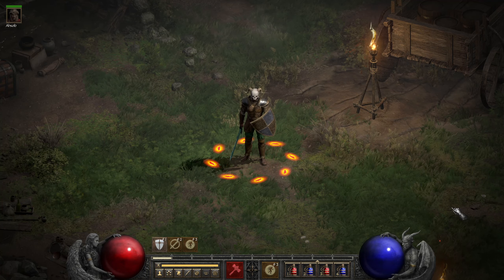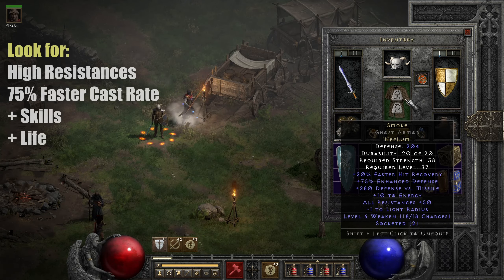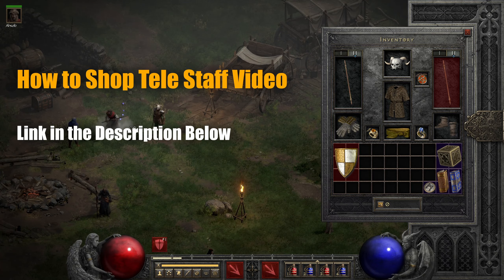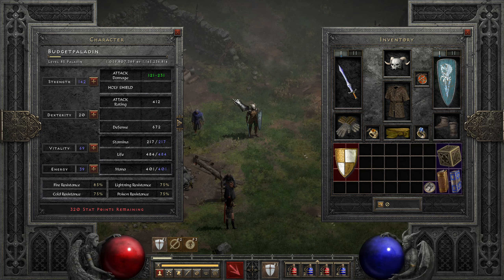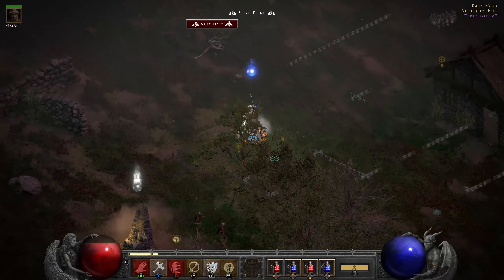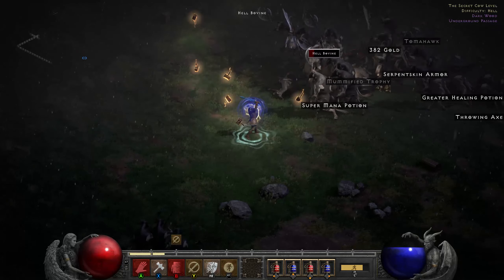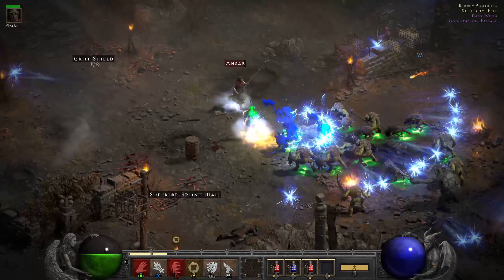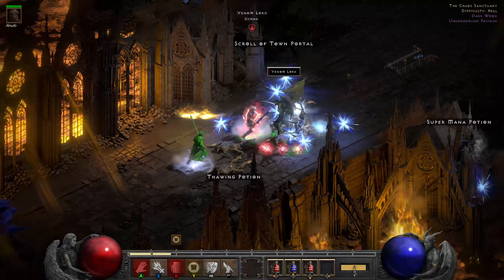Paladin Builds for a fresh Season 5 of Diablo 2 Resurrected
0:05 Intro
1:05 Gear
3:52 Mercenary
4:30 Tele Staff
5:05 Hammerdin Build
7:55 Hammerdin Terrorzone
9:45 Hammerdin Travincal
10:35 Hammerdin Cows
12:33 Fist of Heaven Build
13:33 Fist of Heaven Gameplay
15:05 Fist of Heaven Travincal
16:00 Fist of Heaven Chaos Sanctuary
18:58 Smite Build
20:20 Conclusion